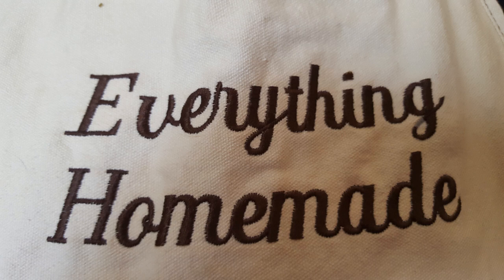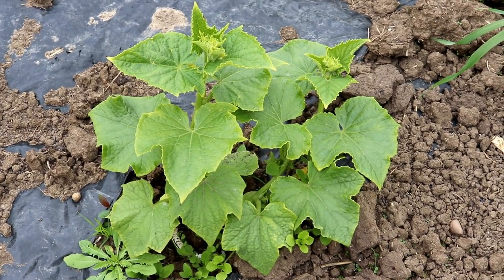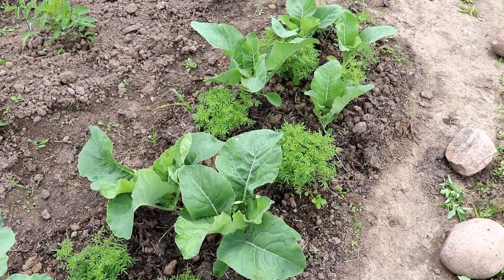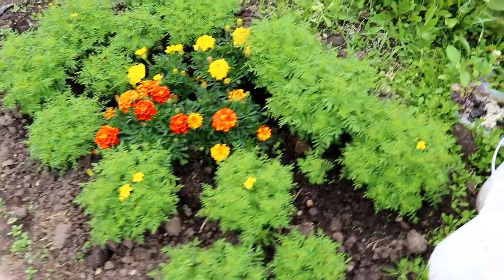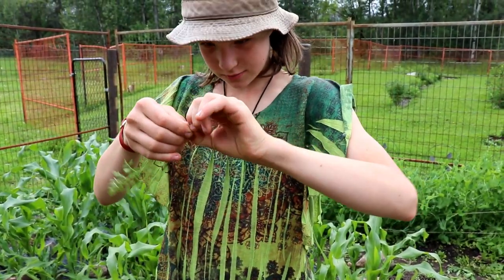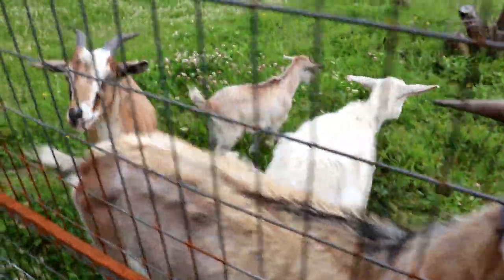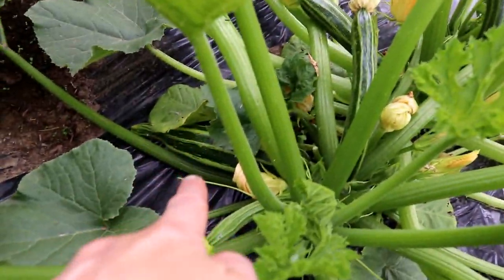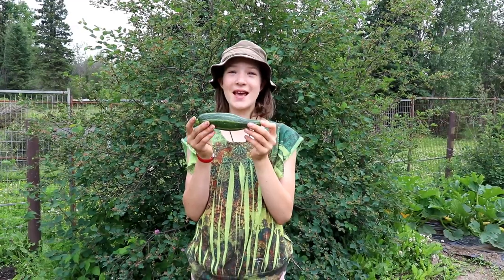How to Garden Series 19: Garden update, harvesting zucchini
How to Garden series 19: Garden update and harvesting zucchini. I will teach you how to garden in this series and show you tip and tricks as we go. You will be gardening right beside my family and I. Let's learn together and have some fun in the dirt and best of all enjoy the harvest!

Amazon links to Heart's Cry ebook and novel: